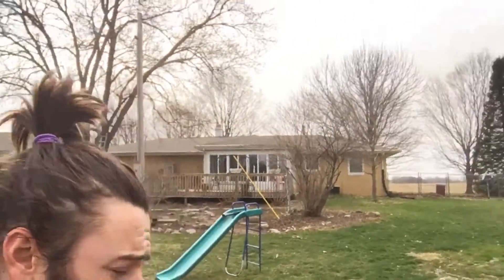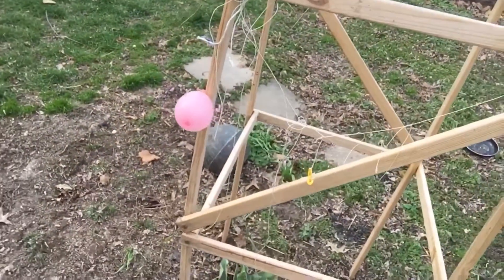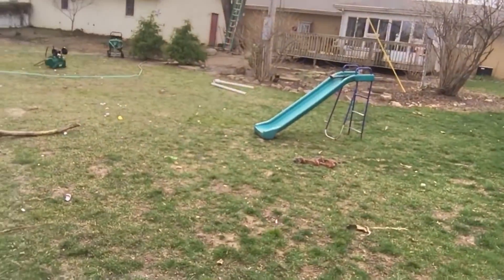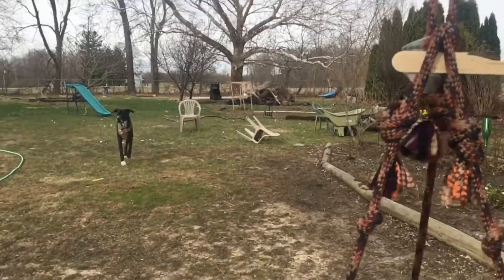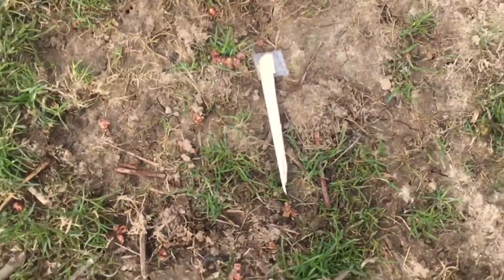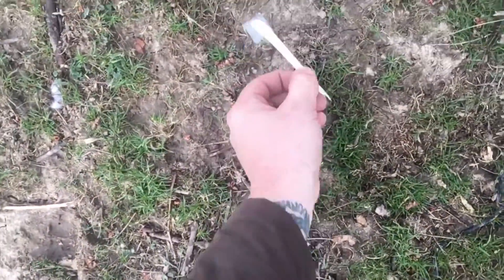Just Shoot the Dang Penny